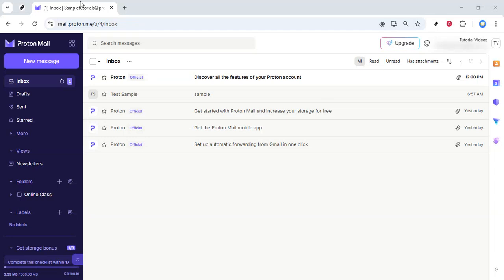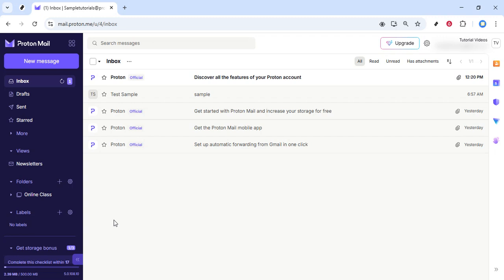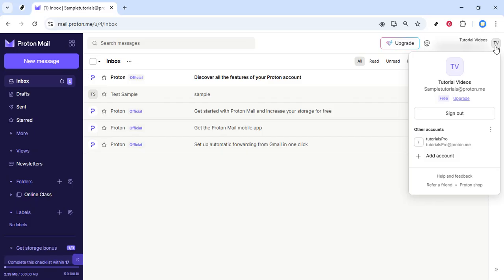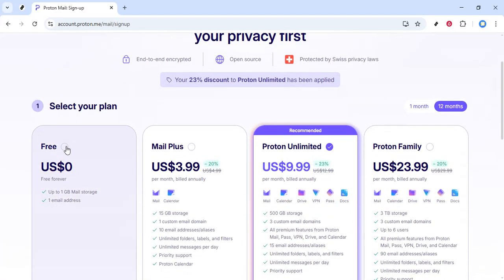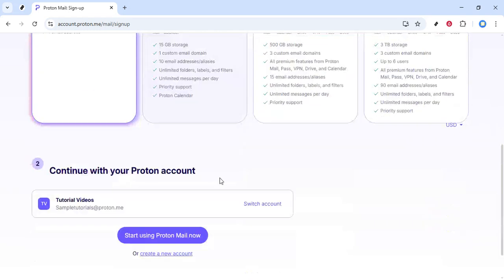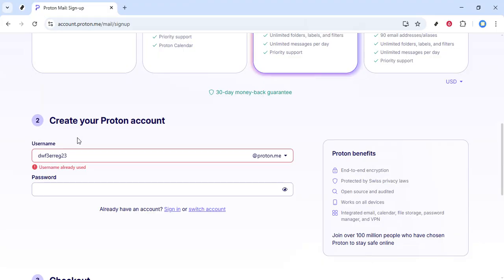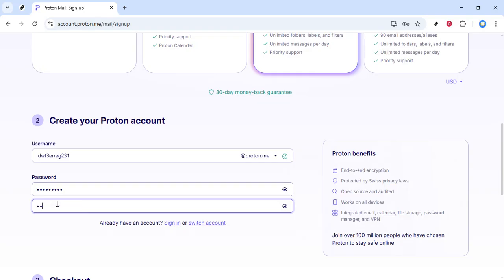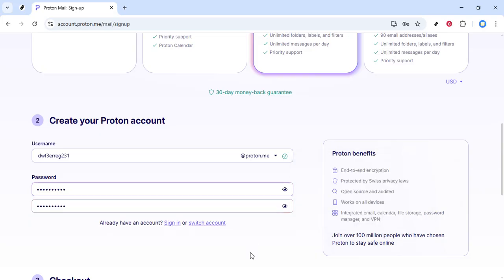How to Create New Email Protonmail (Simple Guide)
In this video, you will learn how to create a new email account with ProtonMail, one of the most secure email services available. We will guide you through the entire process, providing step-by-step instructions to ensure you can easily set up your encrypted email account for enhanced privacy and security.

By watching this tutorial, you will gain a clear understanding of the setup process and the features that ProtonMail offers.